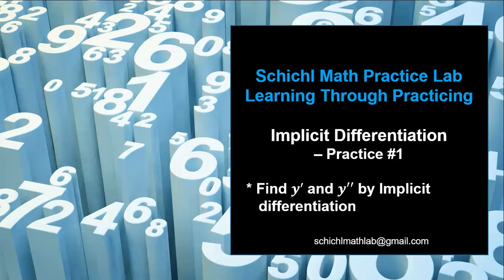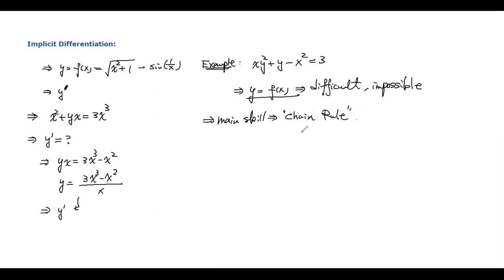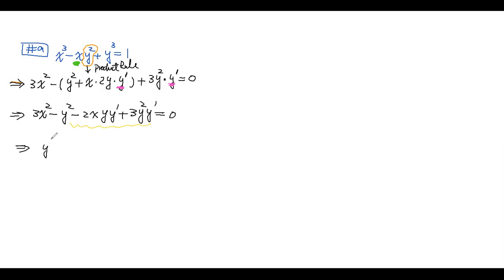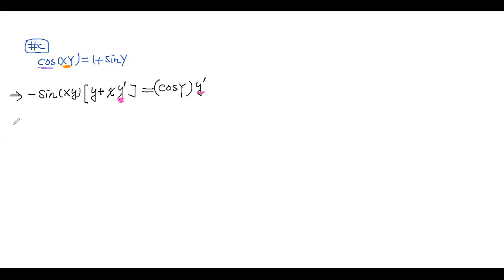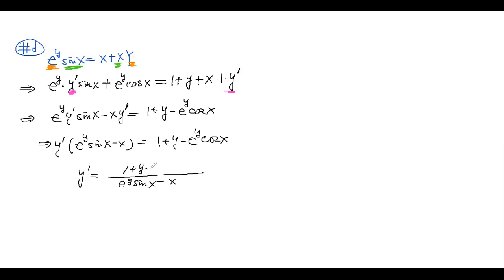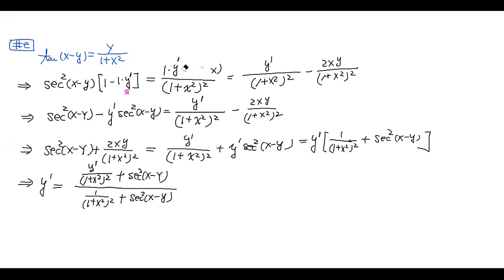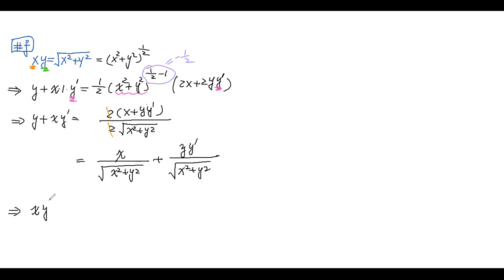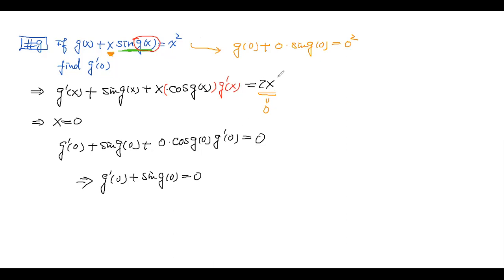Implicit Differentiation - Practice 1.1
This video will show you how to use implicit differentiation technique to find the y' = dy/dx